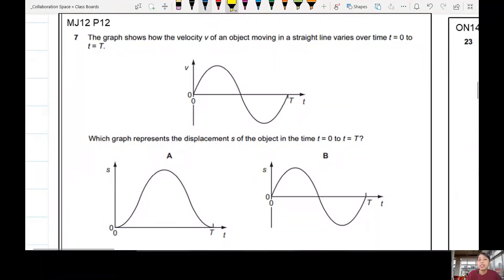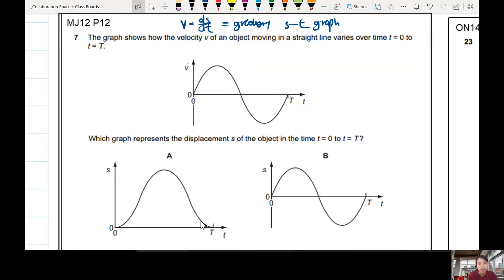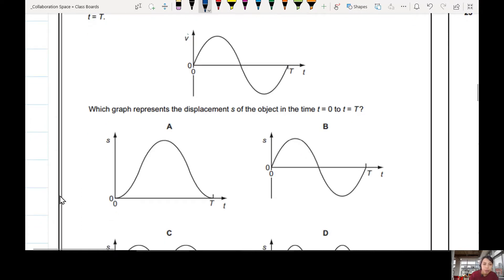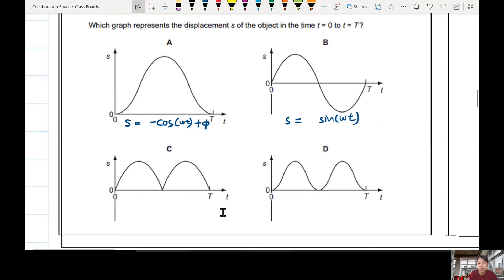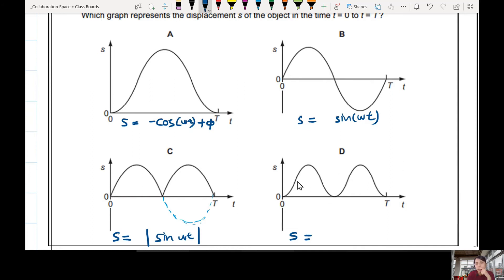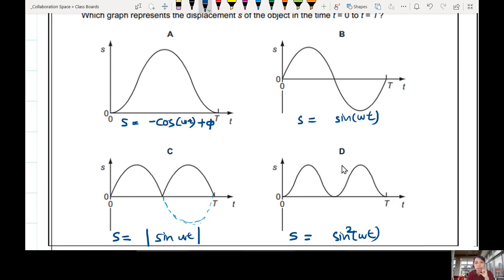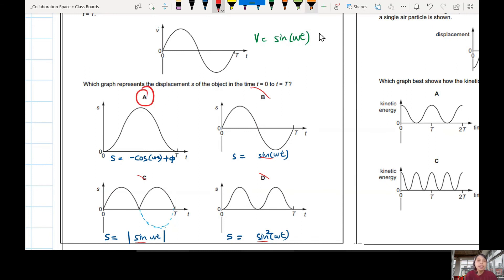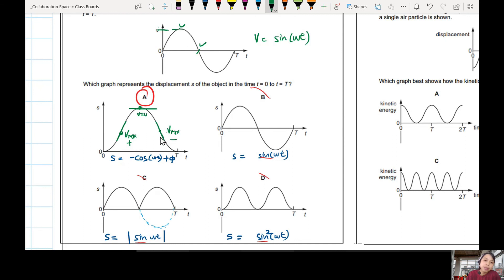MJ12 P12 Q7 Velocity to Displacement Graph | May/June 2012 | Cambridge A Level Physics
9702/12/M/J/12: he graph shows how the velocity v of an object moving in a straight line varies over time t = 0 to t = T. Which graph represents the displacement s of the object in the time t = 0 to t = T?